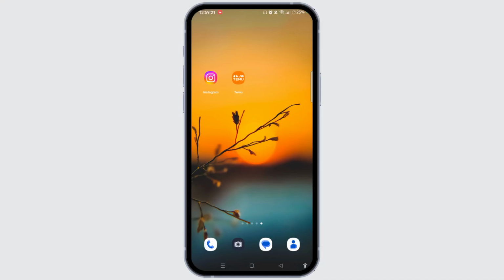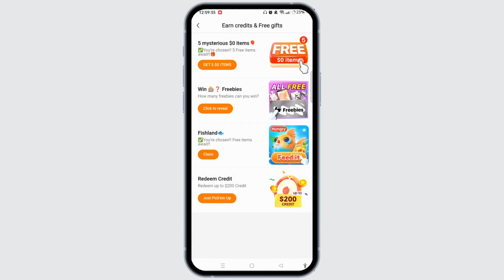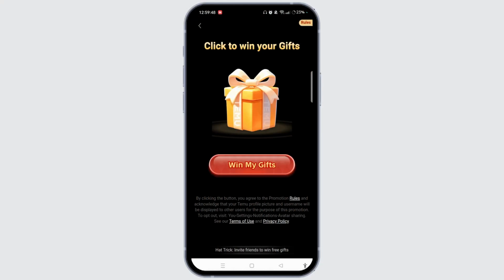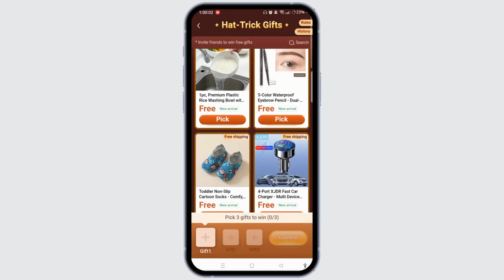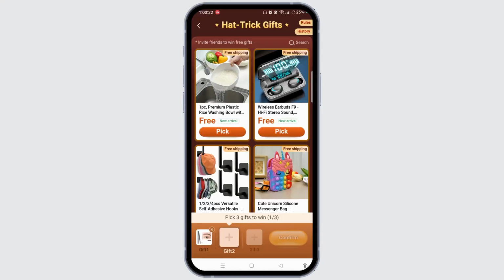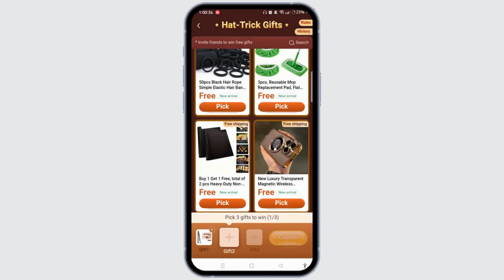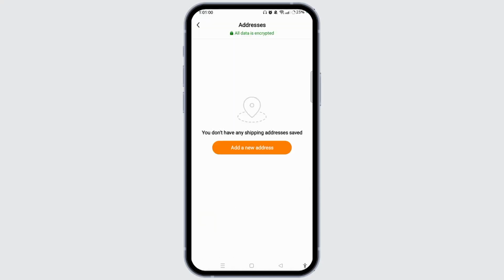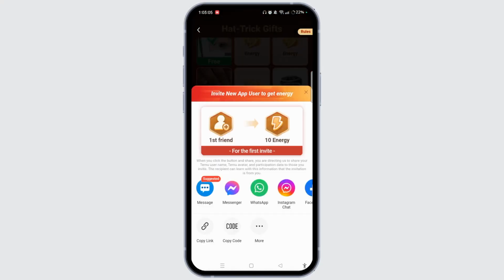How to Invite Friends on Temu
Learn how to invite friends on the Temu app with this easy step-by-step guide! If you want to share the Temu shopping experience with your friends and earn rewards, this video will show you how to send invitations effectively. Whether you're asking, "How do I invite friends on Temu?" or need help navigating the app, this tutorial has you covered. Watch now to start inviting friends and enjoy the benefits together!

Timestamps:

00:00 How to Invite Friends on Temu
00:10 Step-by-Step Instructions for Sending Invitations